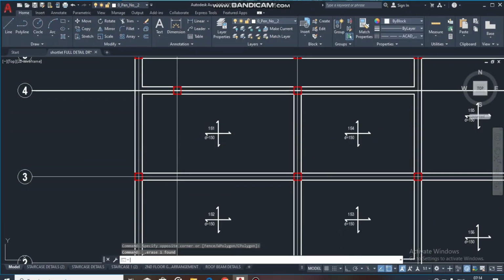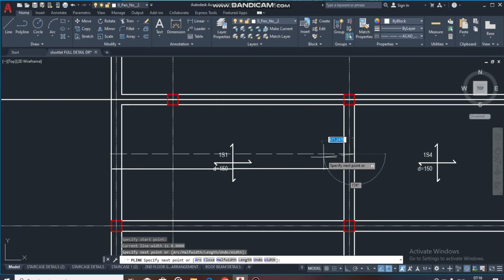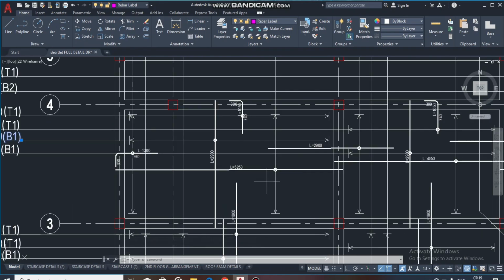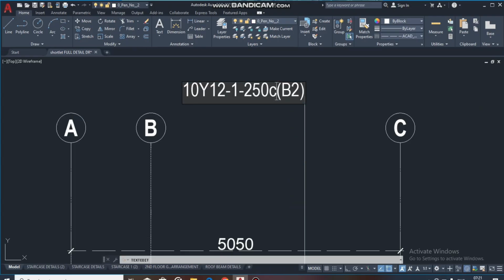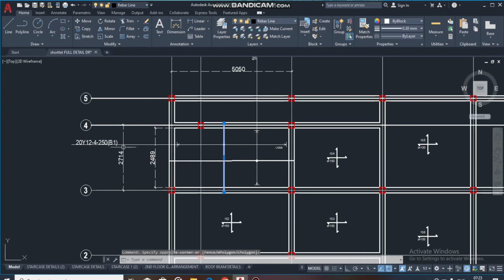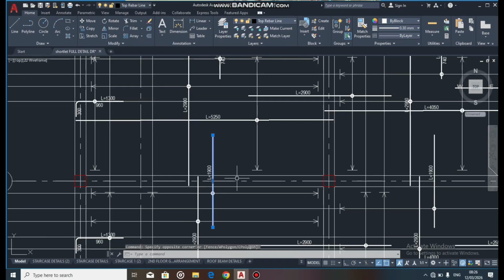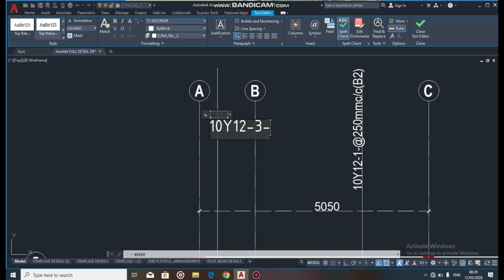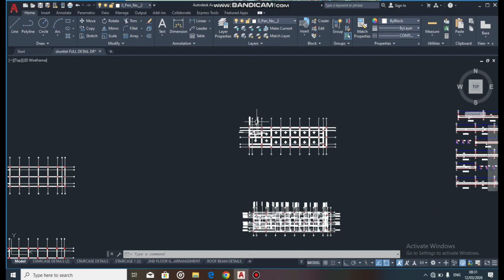Slab detailing with AutoCAD